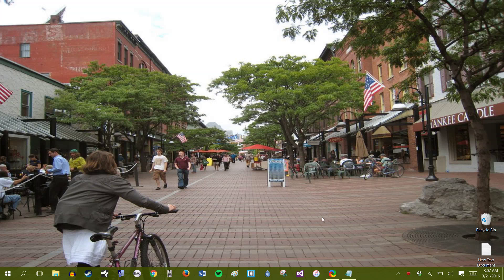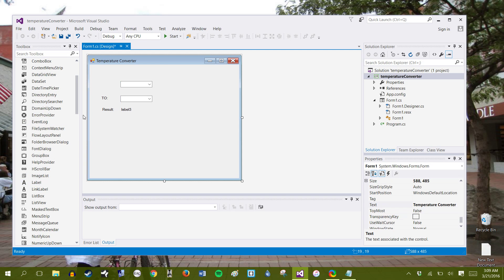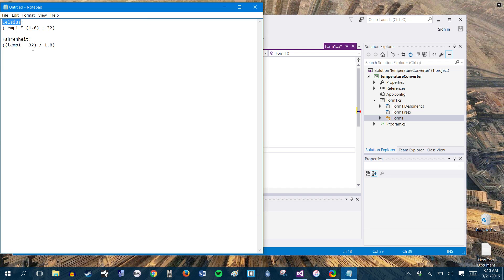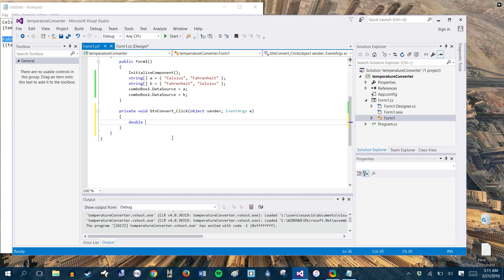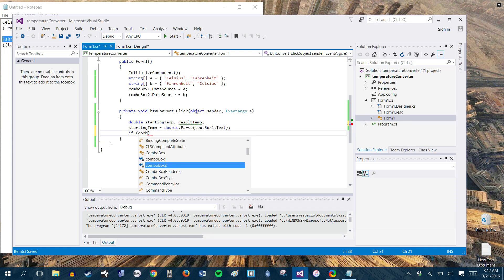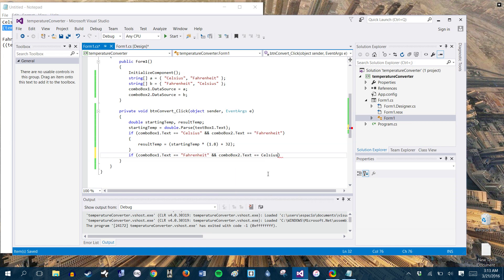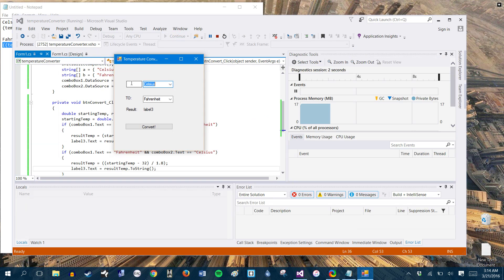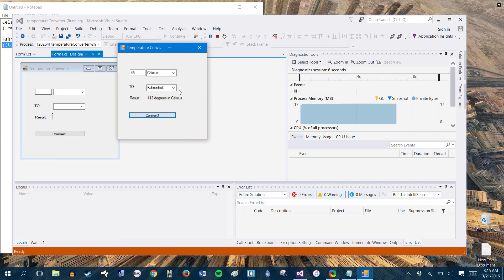C# Visual Studio 2015: Simple Temperature Converter [TUTORIAL]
Walk-through tutorial on how to build a very simple Celsius to Fahrenheit (and vice-versa) converter in C# using Visual Studio 2015.